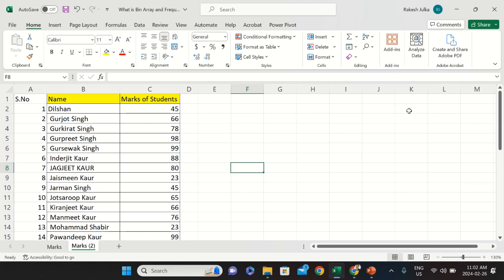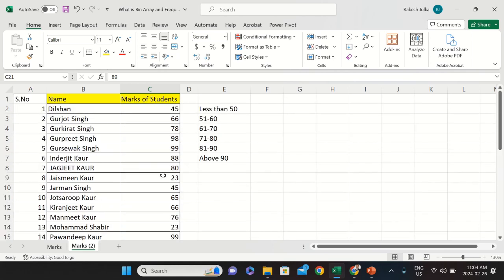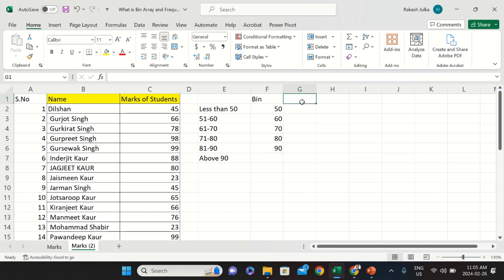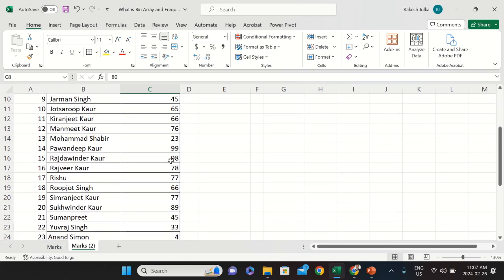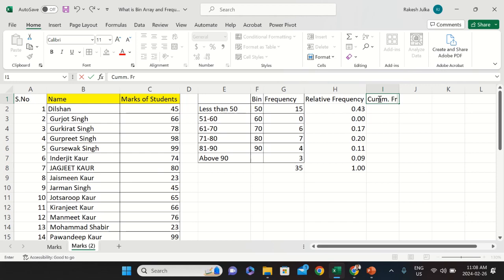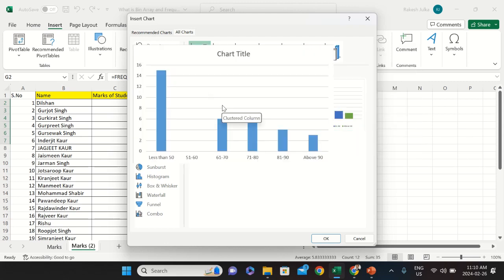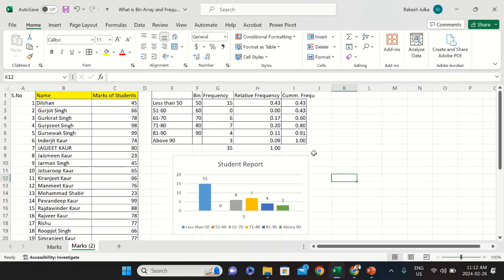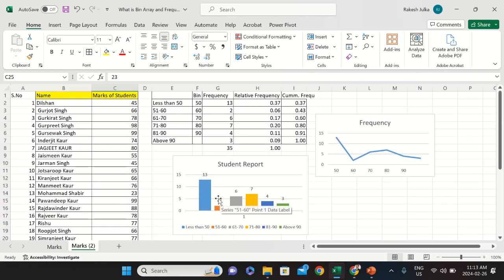What is Bin Array and Frequency ?